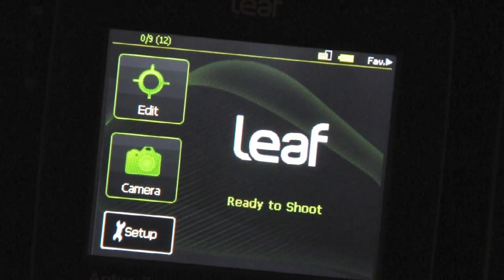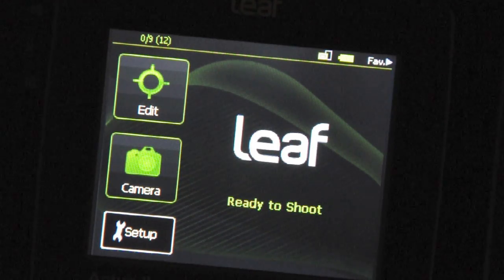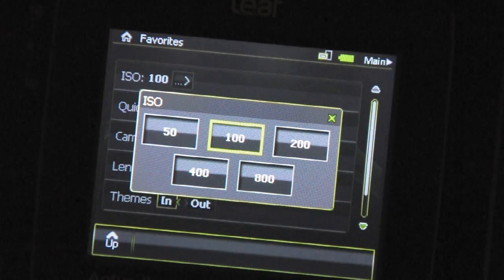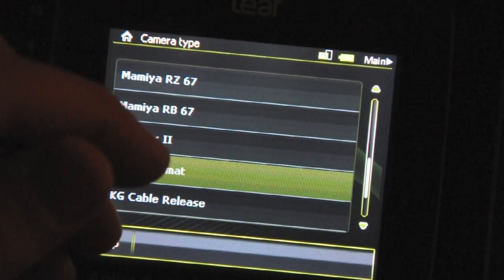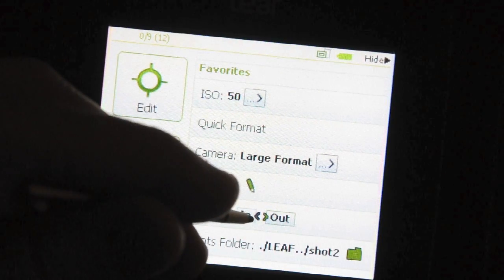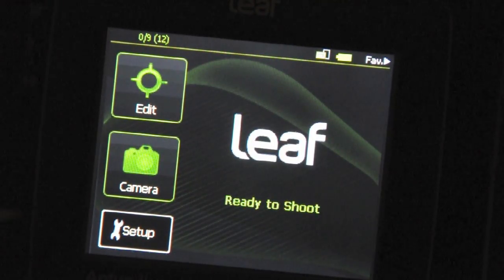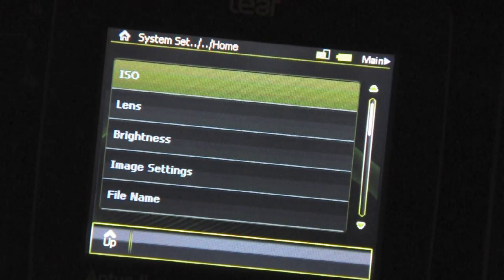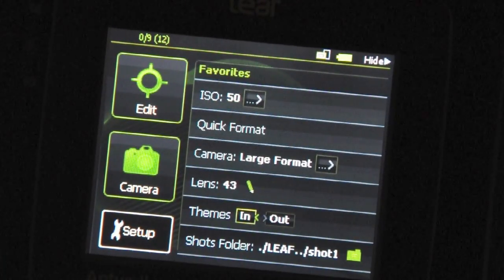Leaf Aptus-II New GUI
Leaf Aptus-II New GUI Favourites menu